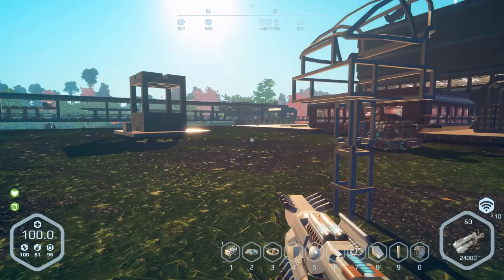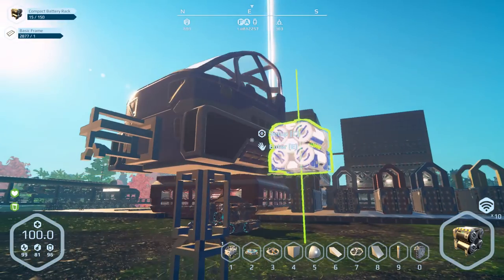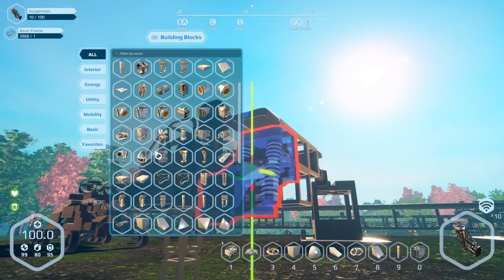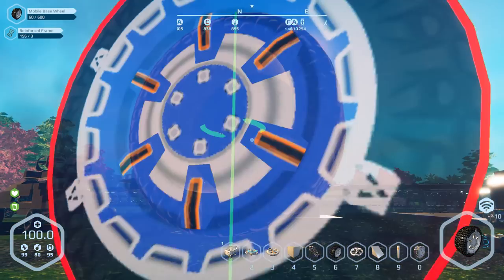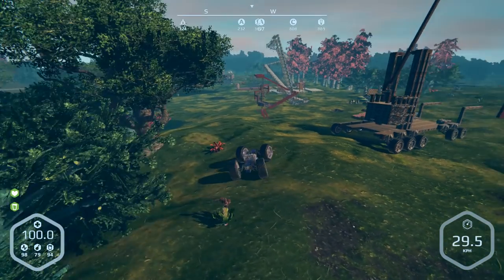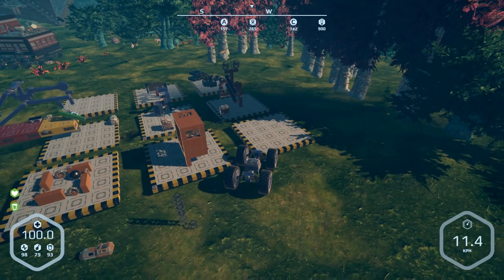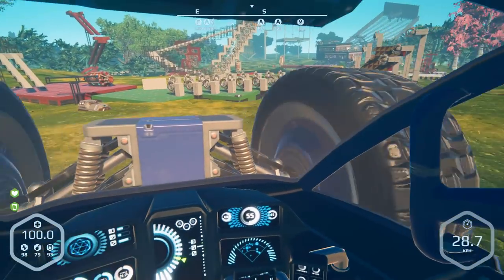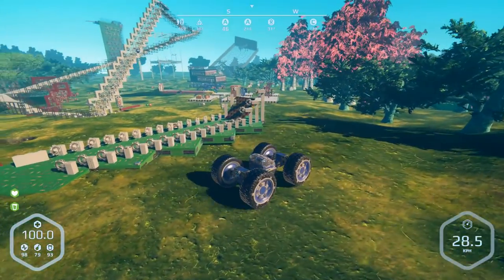BC Is Going To Do Something Stupid - Planet Nomads Season 2 - 41